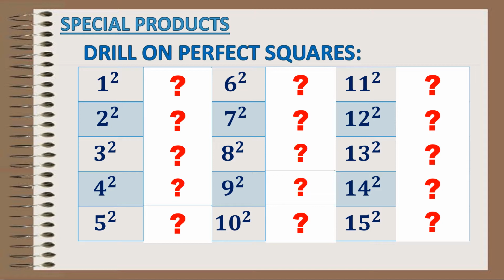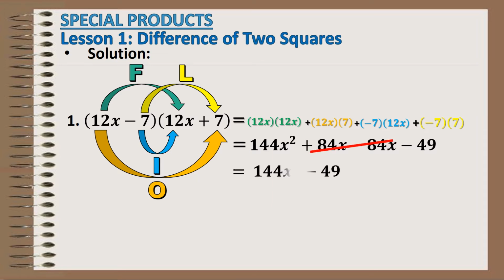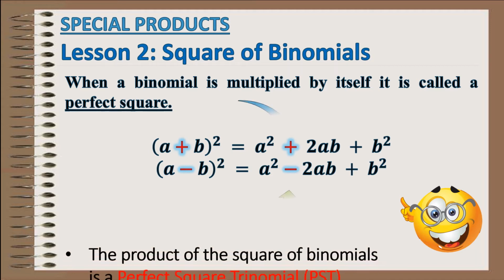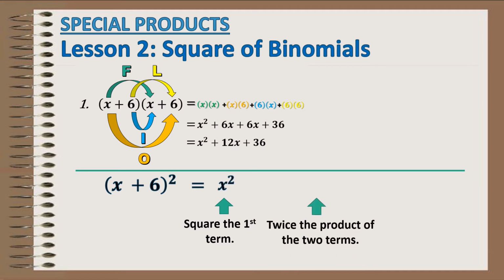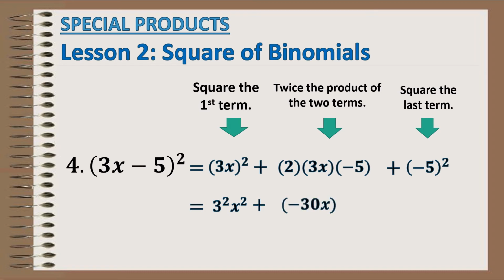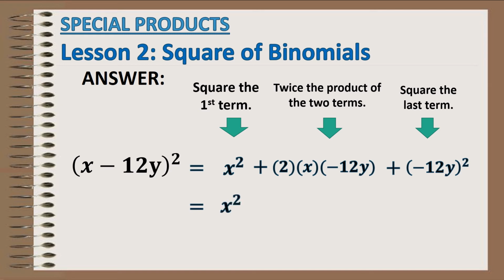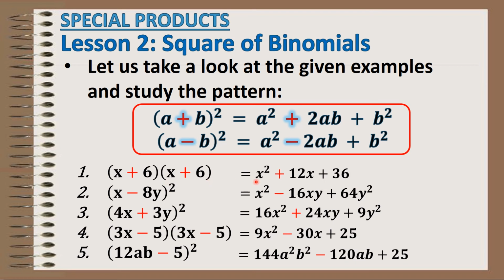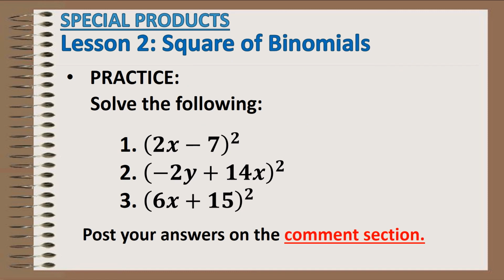SPECIAL PRODUCTS: SQUARE OF BINOMIALS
This online math video tutorial shows you how to solve special products. Specifically, on the SQUARE OF BINOMIALS.

Whether you're a high school, a college, or an adult who wants to learn math, this video is good for you. Follow teacher Yan for more YAN ANG MATHUSAY video tutorials

Lesson 1: SPECIAL PRODUCTS: The Difference of Two Terms

Happy learning.